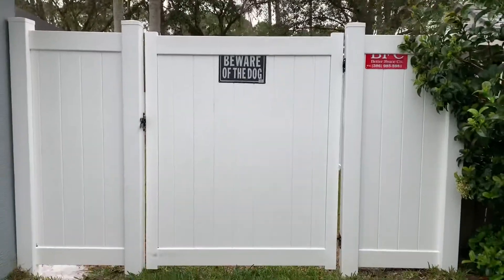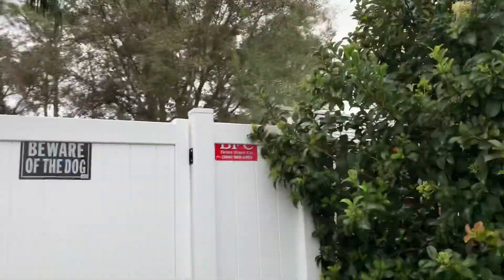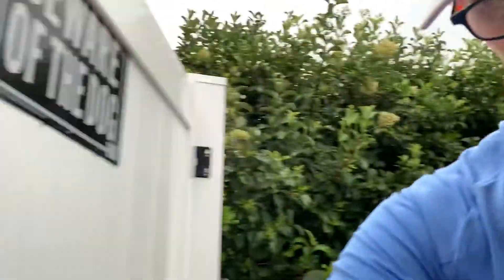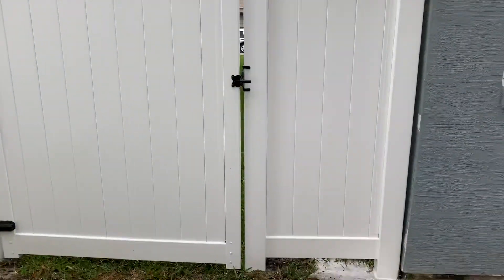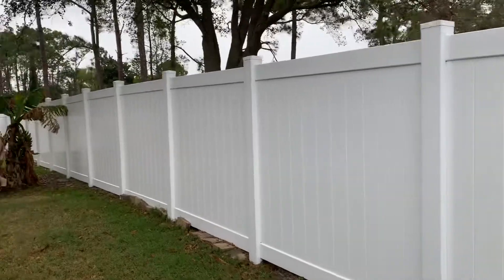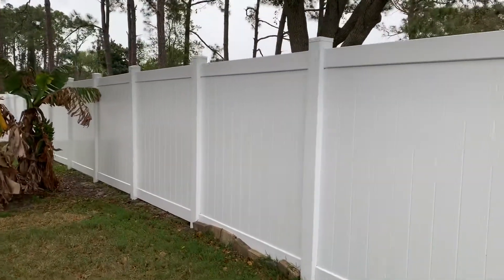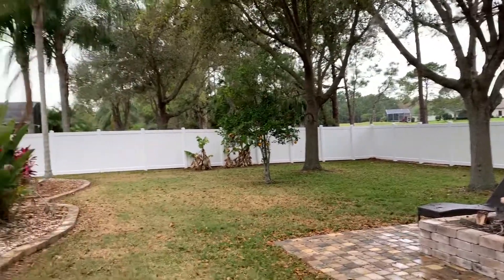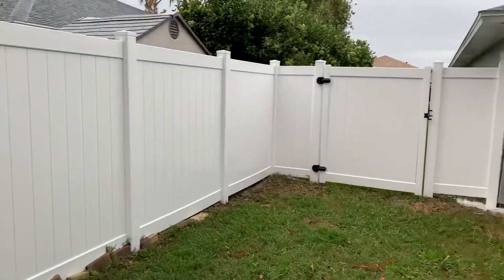Results of a white fence in the rain!